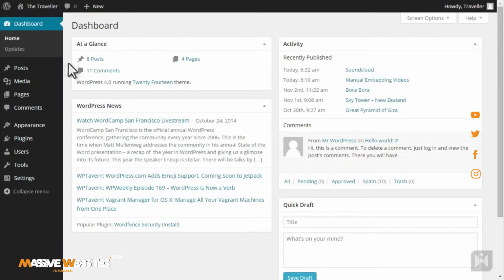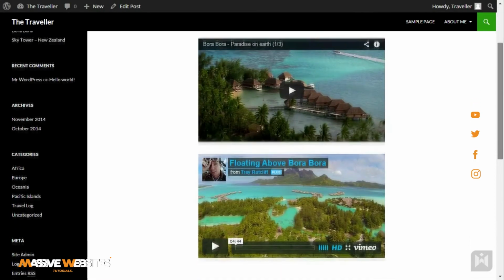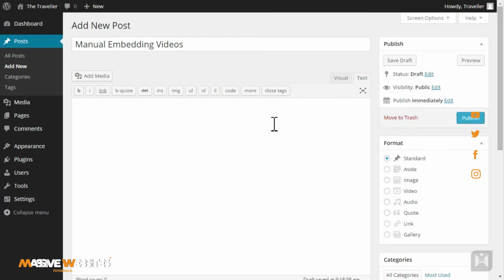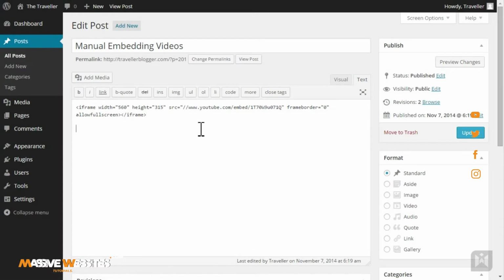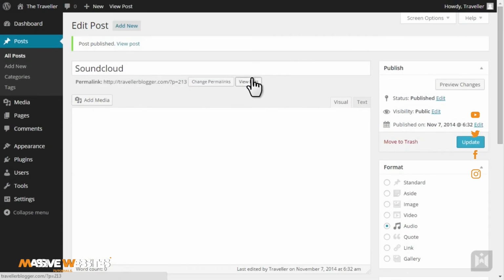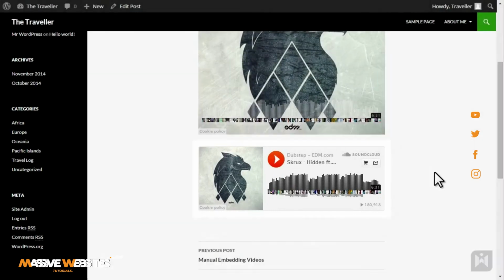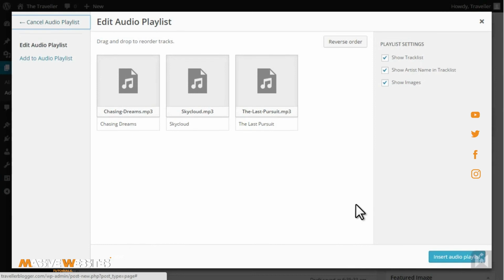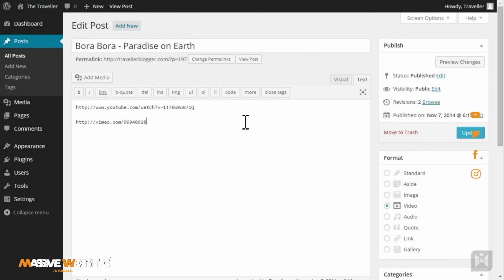WORKING WITH VIDEOS AND AUDIOS